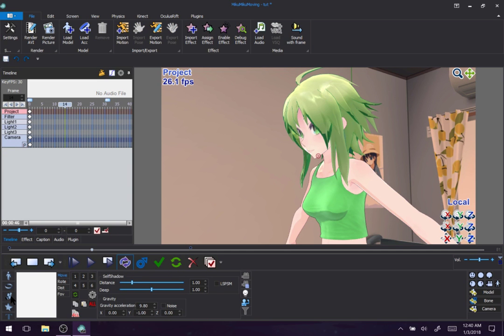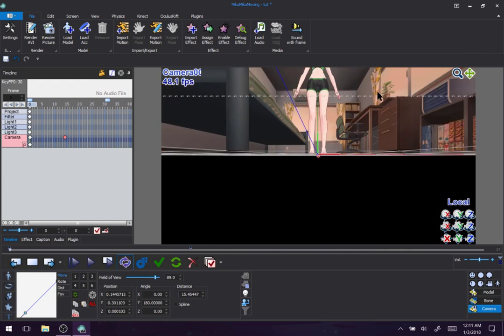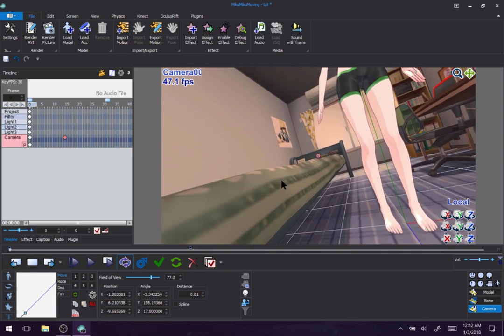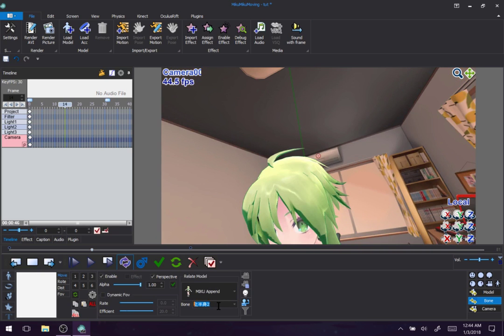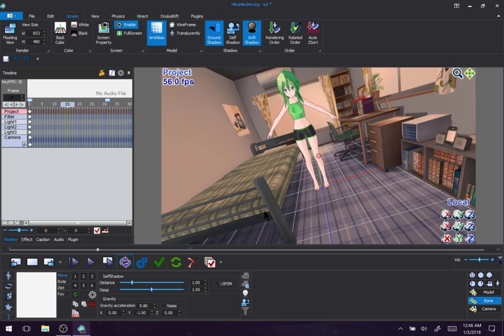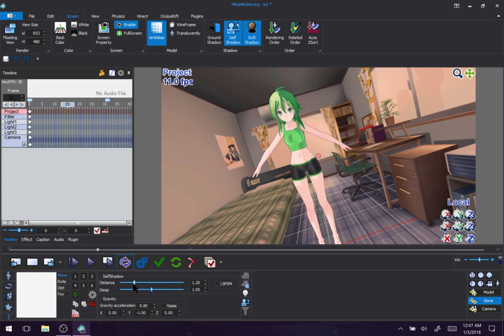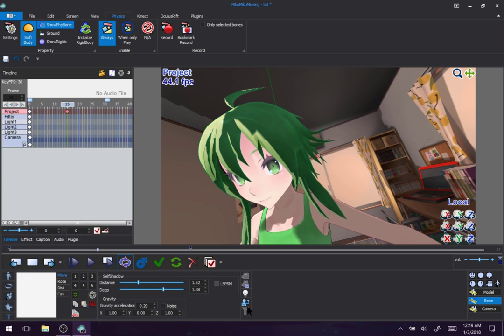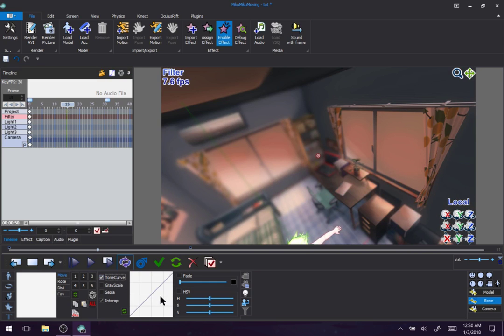[MMM] The Camera Menu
If I missed anything under interface, I'll most likely retread sections that I use in the future as I explain keyframe animation. Interpolation will be near the end.

Actually, where the hell did my import/export pose and motions part go? I swear I went over that. Maybe I fell asleep watching my own video?